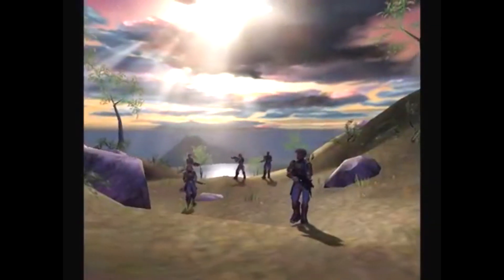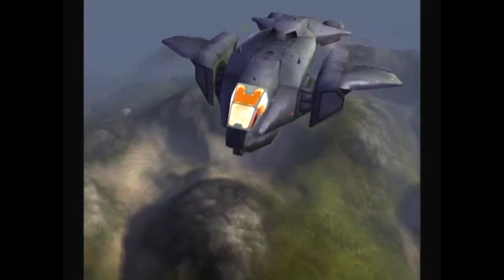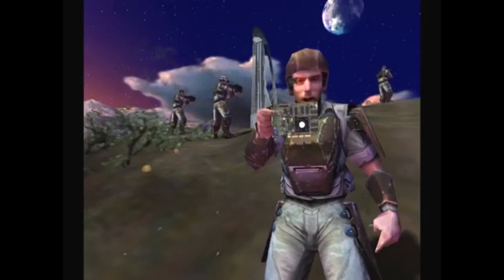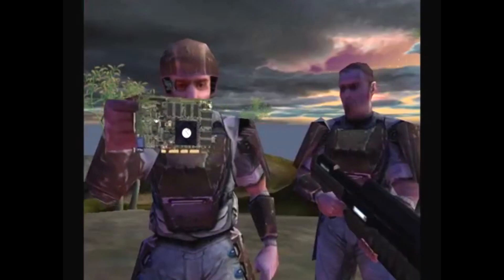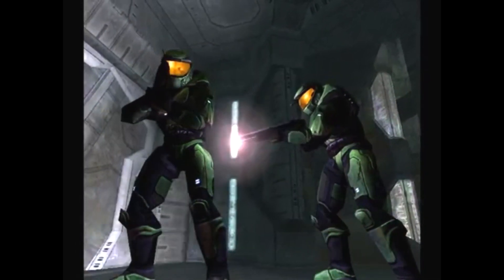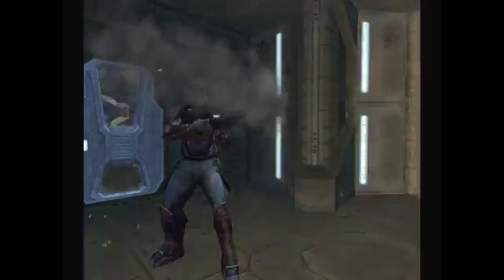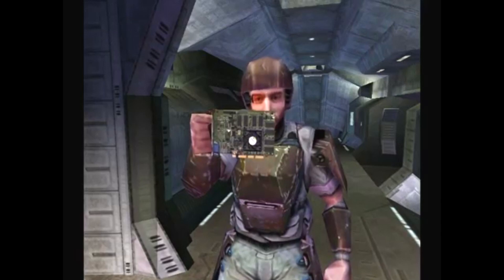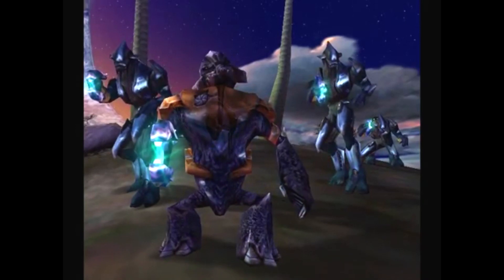Halo graphics card advertisement